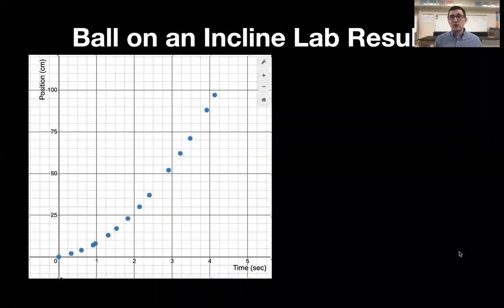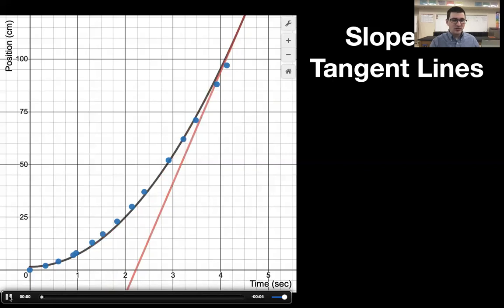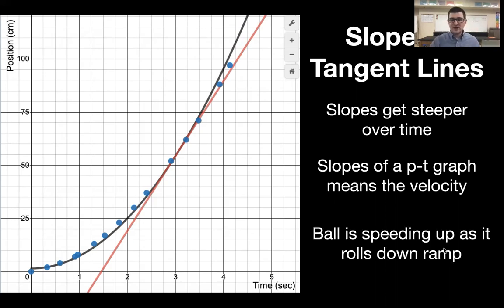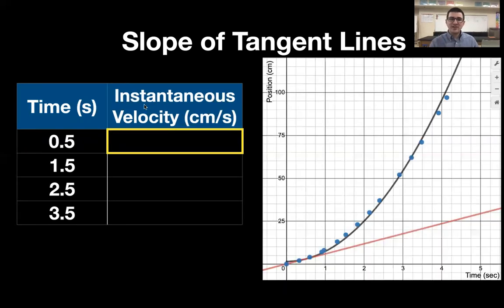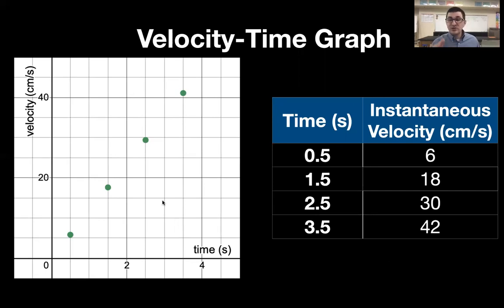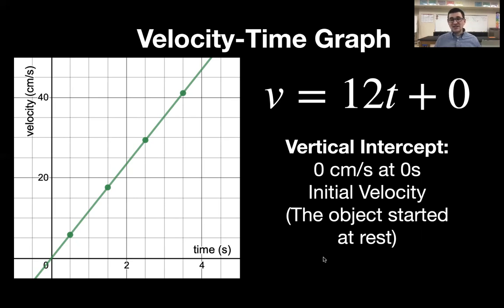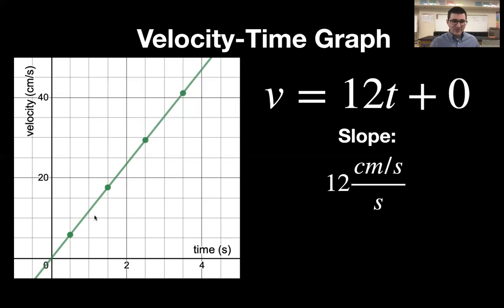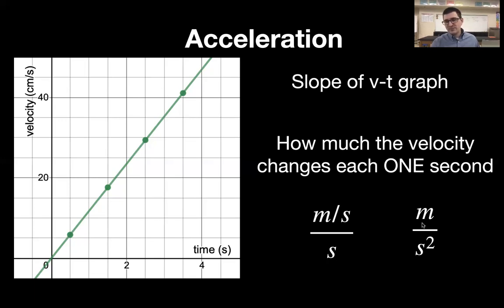H Video 5.3 - Acceleration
In this video, Mr. Boltri reviews the results of the Ball on an Incline Lab. He then uses those results to make a velocity-time graph for an object that has a changing velocity. Finally, Mr. Boltri introduces the concept of acceleration.